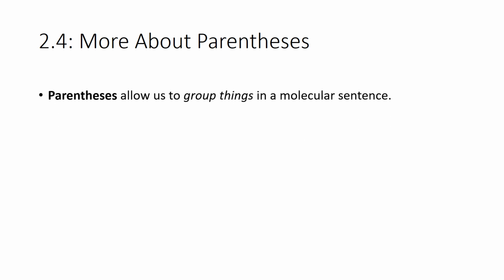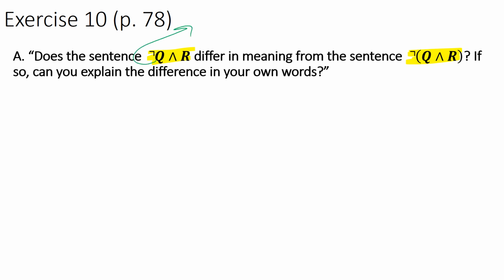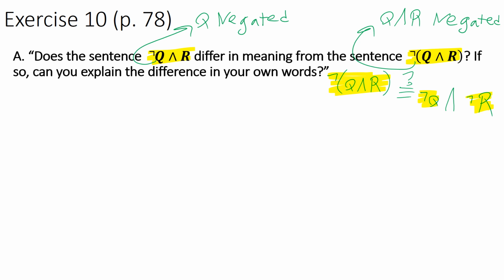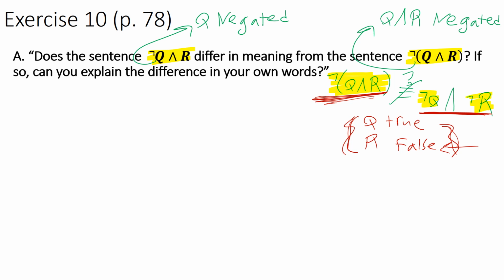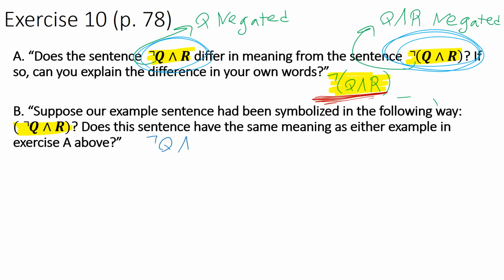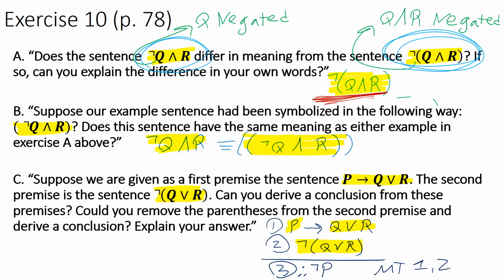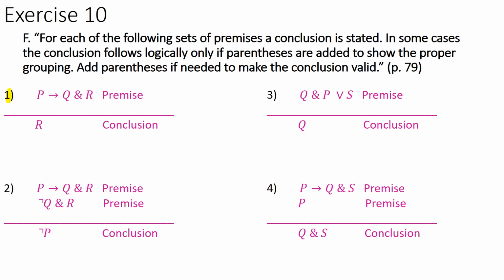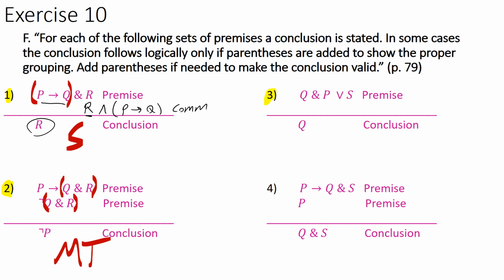Symbolic Logic II: More About Parentheses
This is on Section 2.4 from the classic text First Course in Mathematical Logic by Patrick Suppes and Shirley Hill.

It’s the easiest, simplest introduction to symbolic logic that I know of. It’s not only a mathematical textbook, it overlaps into the liberal arts with a strong focus on translating English propositions into the language of symbolic logic.